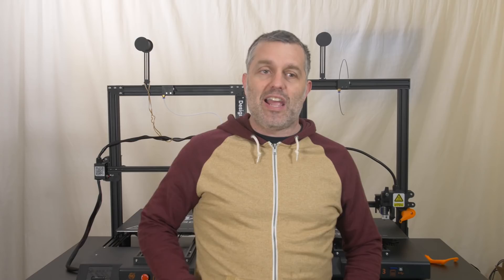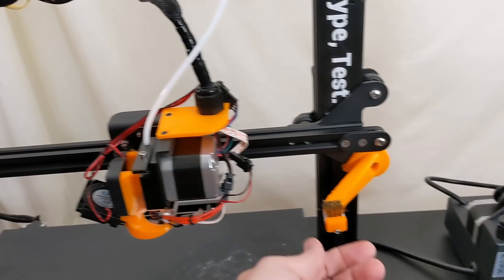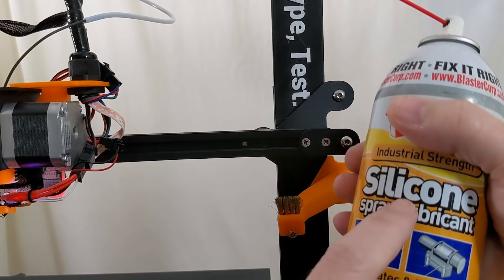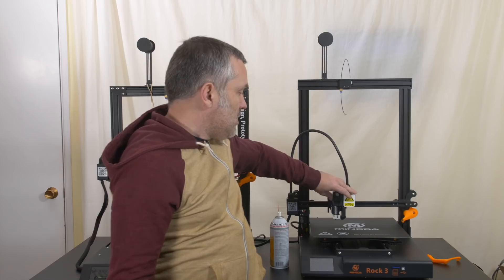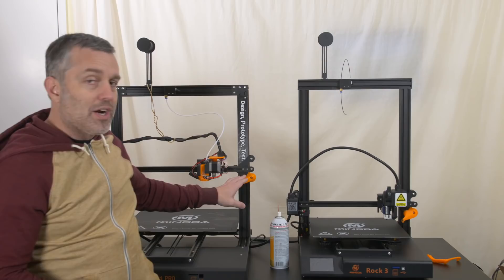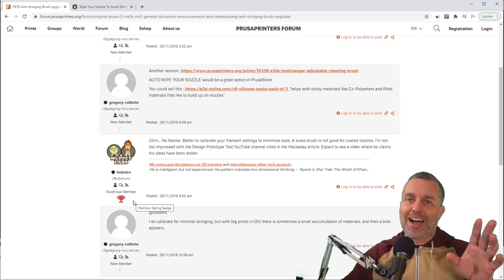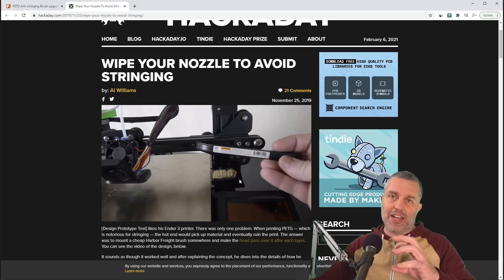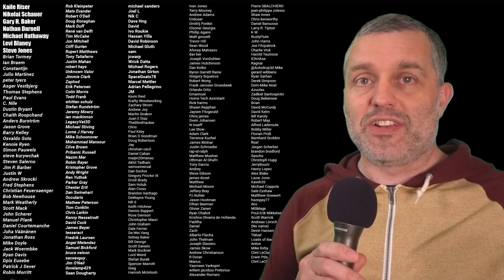Wire Brush vs. Silicone Wiper - Which is Best for Auto Nozzle Cleaning?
PETG is a challenging to print when it gets wet. The build up on the nozzle causes surface print defects and even layer shifting. This can be alleviated by drying your filament and getting your slice settings perfect, but a massive help is the addition of an automatic nozzle wiper. In this video I'm going to compare two automatic nozzle cleaning devices Silicone wipers vs. Brass Wire Brushes and talk about all the issues surrounding this seemingly straightforward and very useful printer upgrade.